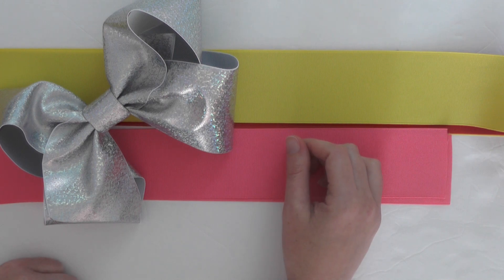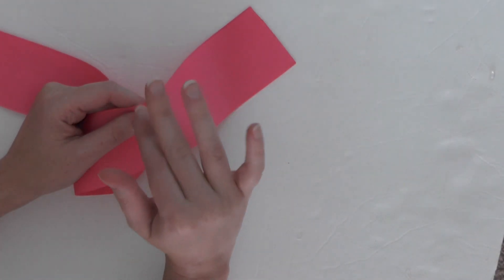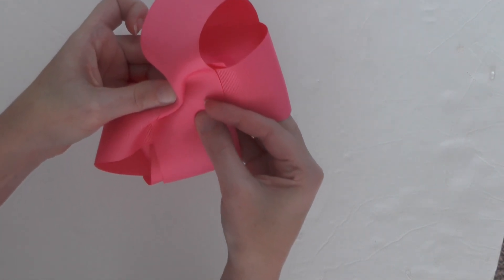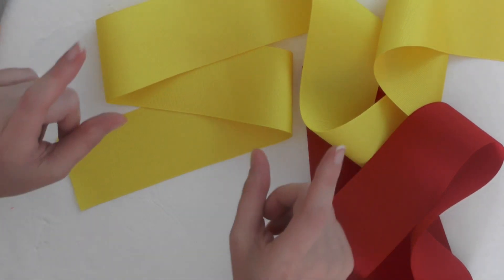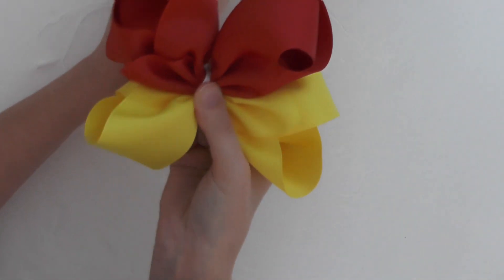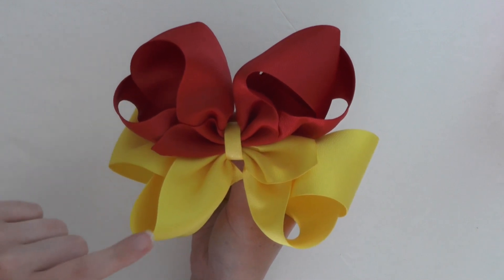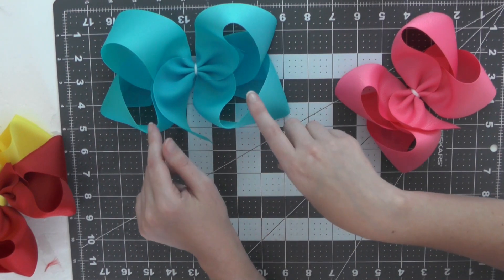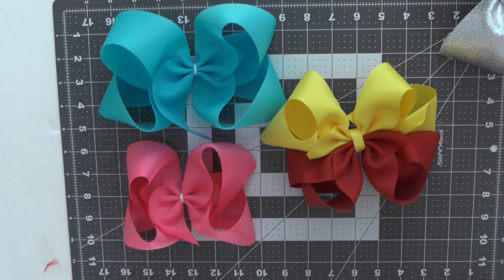How to make SUPERSIZED hair bows/ 7 inch